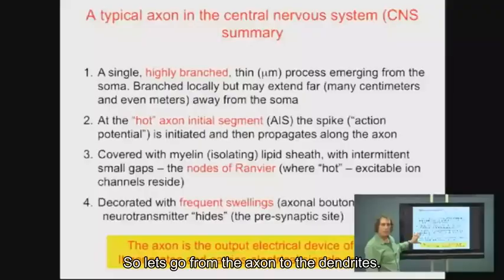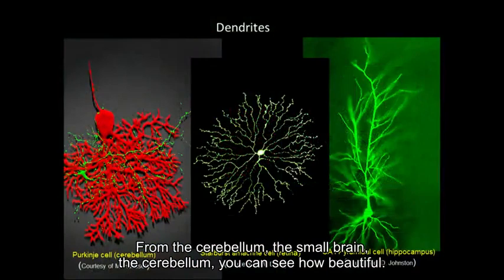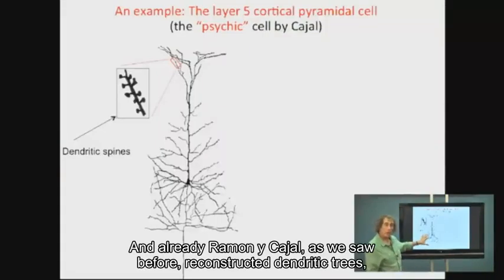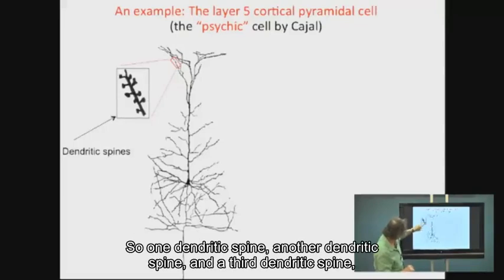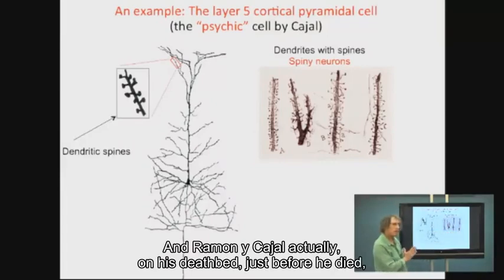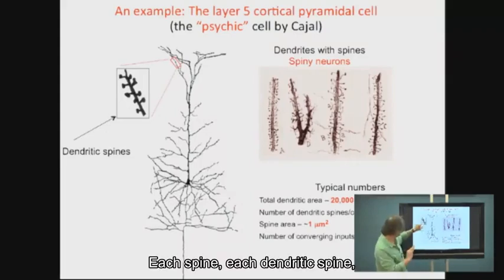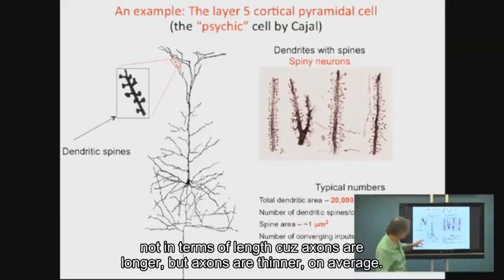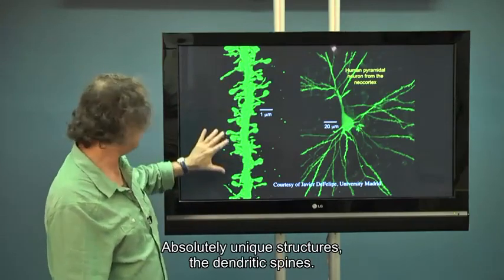02 the materialistic mind your brains ingredients 01 lesson 2 05 the dendrite